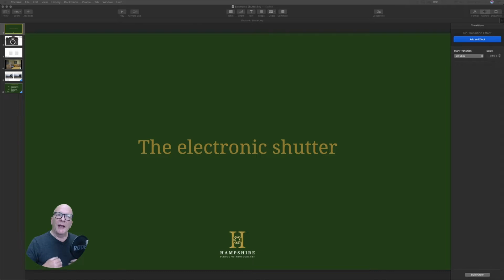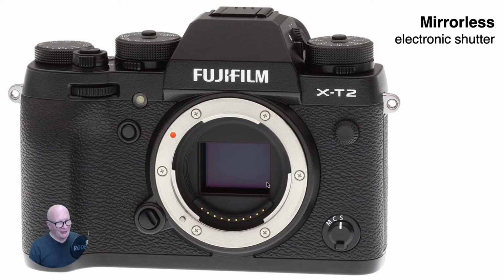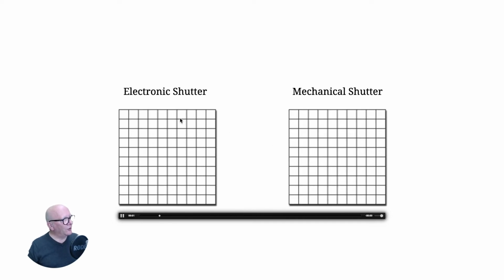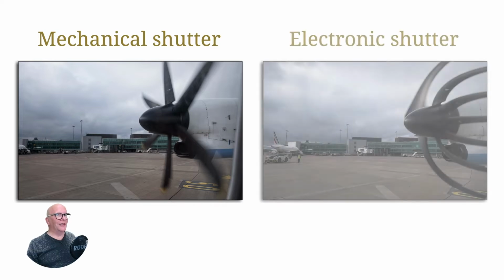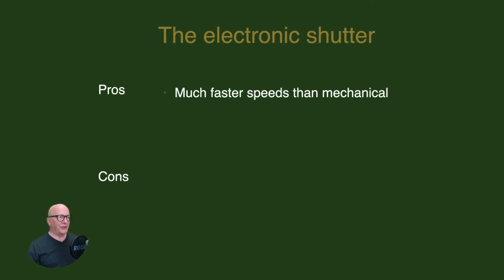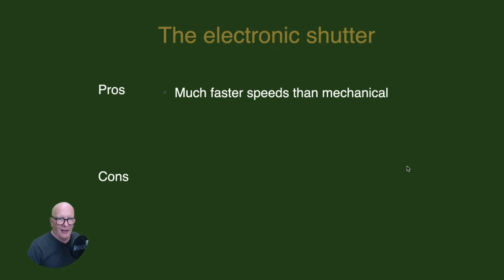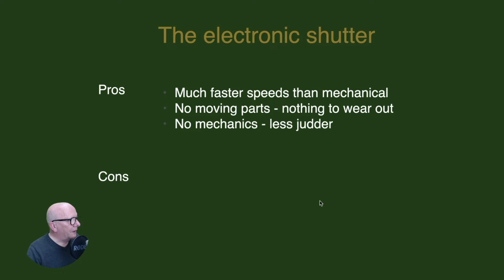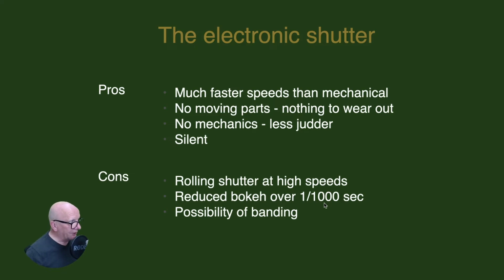Ask Kevin No 1 May 6th 2020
Facebook Live recording

Hampshire School of Photography's founder (Kevin Ahronson) answers questions on electronic shutters with banding issues and... using extension tubes for macro photography.